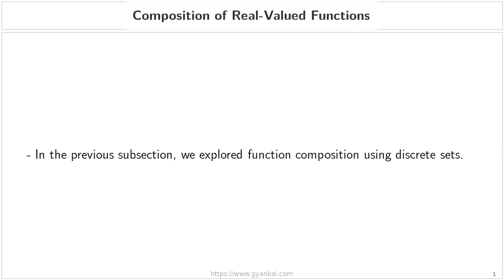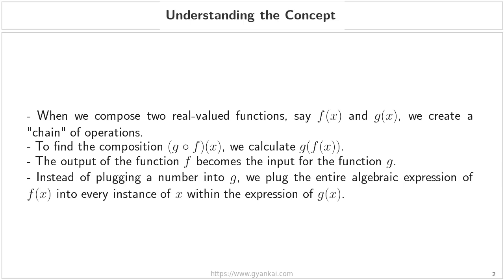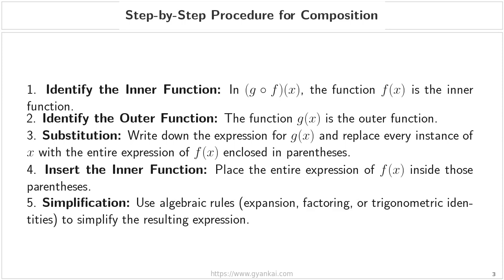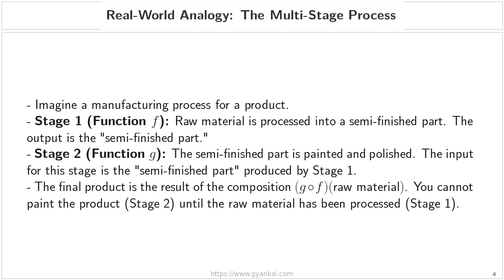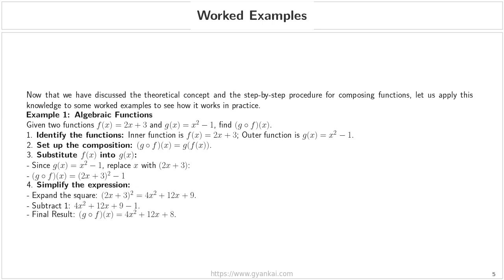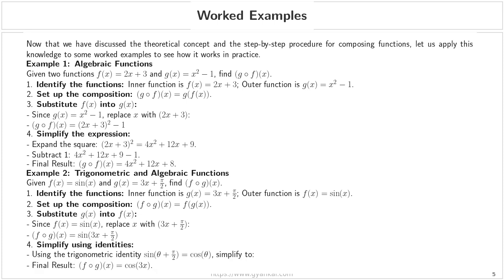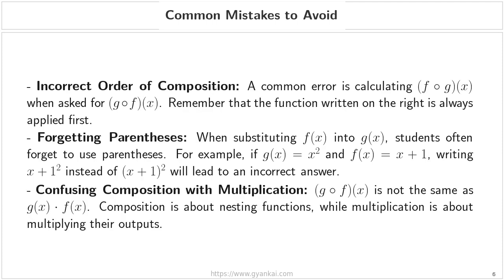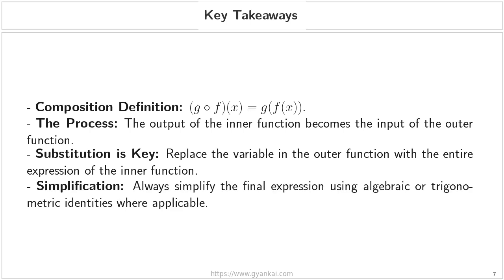Composition of Real-Valued Functions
Master the concept of Composition of Functions and Invertible Functions in this comprehensive Class 12 Mathematics tutorial designed for the NCERT curriculum. We break down "Composition of Real-Valued Functions" using a step-by-step procedure and real-world analogies to simplify complex ideas. The video features worked examples, highlights common mistakes to avoid during exams, and summarizes key takeaways. Perfect for CBSE students looking for clear explanations and practical problem-solving techniques to excel in their high school mathematics exams.